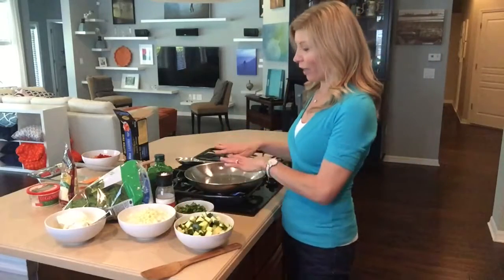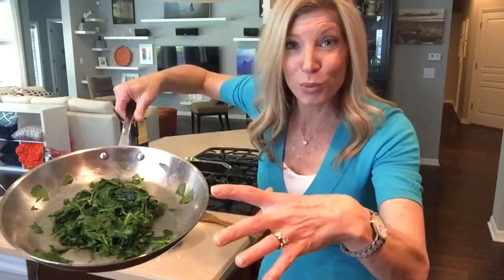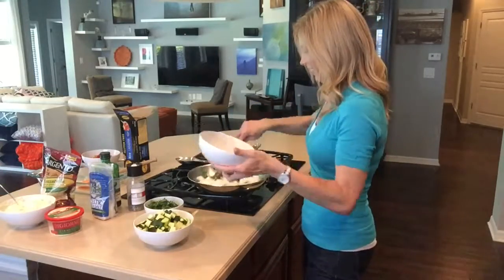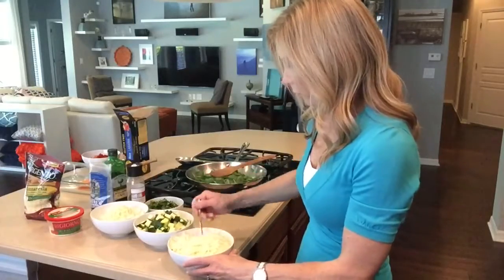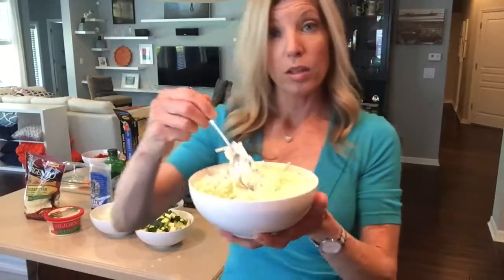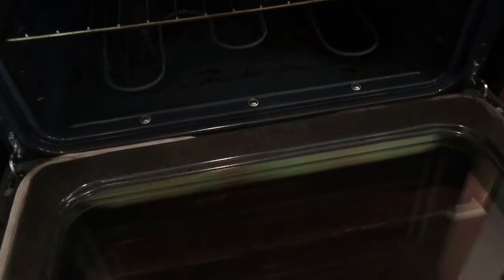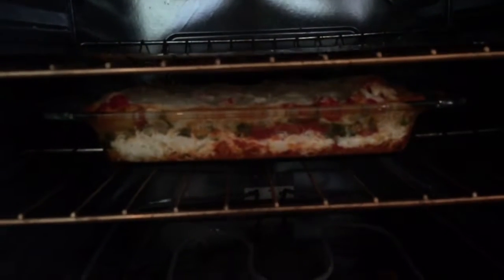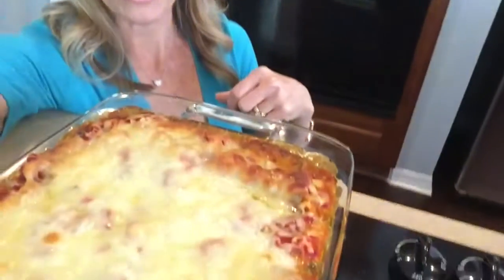Shay's Gluten Free Veggie Lasagna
Do you spell it "lasagna" or "lasagne?" Either way, a big pan of my veggie version might leave you with leftovers for lunch the next day... If you are lucky!  Grab the recipe AtHomeWithShay.com